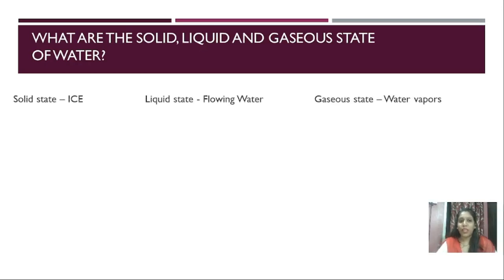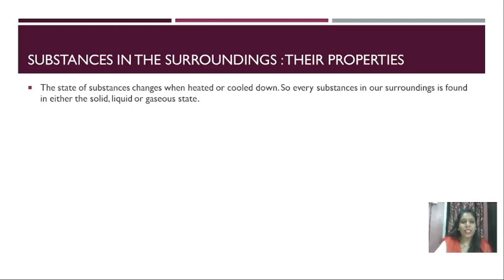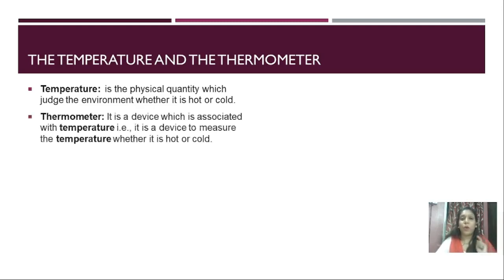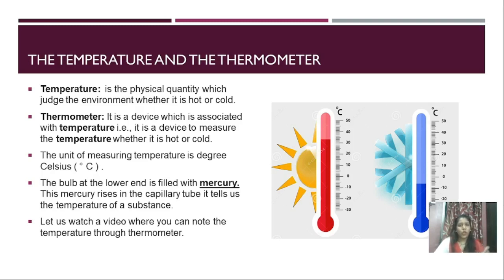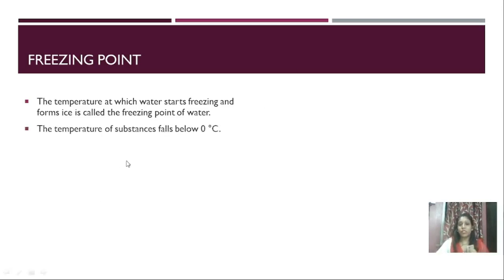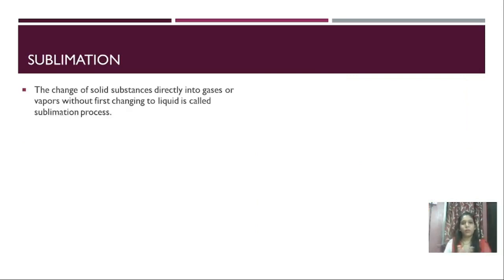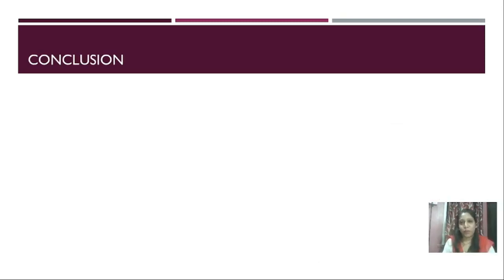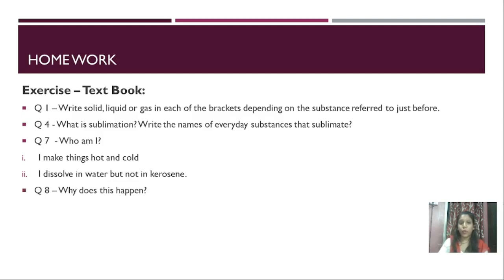Substances in our surrounding - Standard 6th SSC board